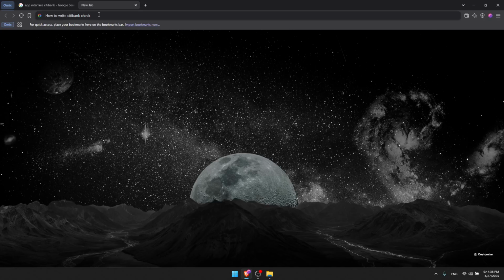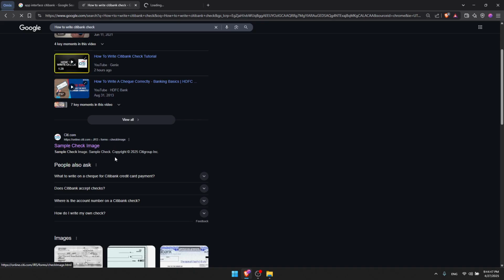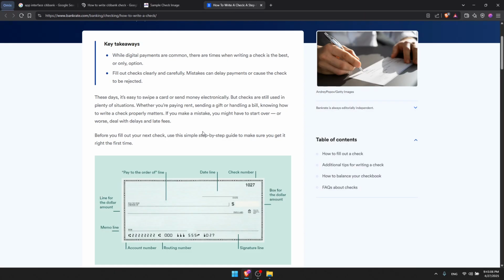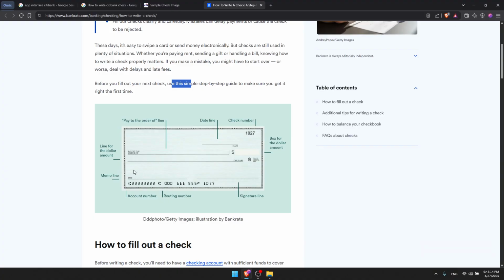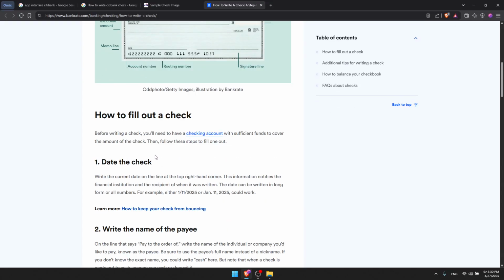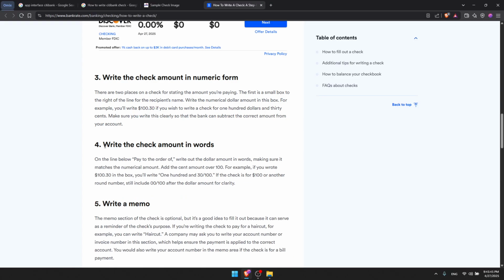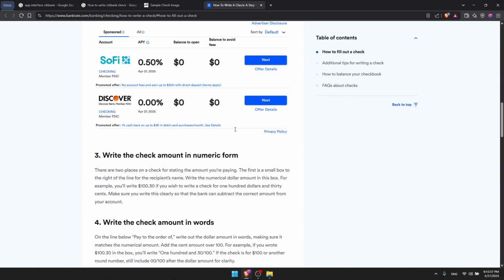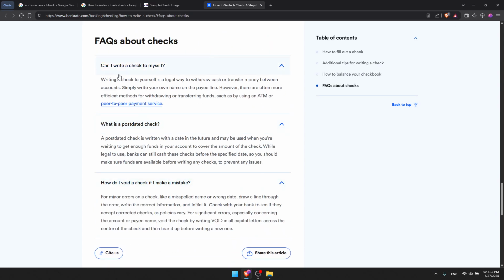How To Write Citibank Check Tutorial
Today we talk about write citibank check,how to write a check,how to write check